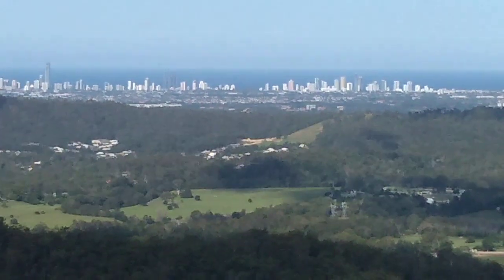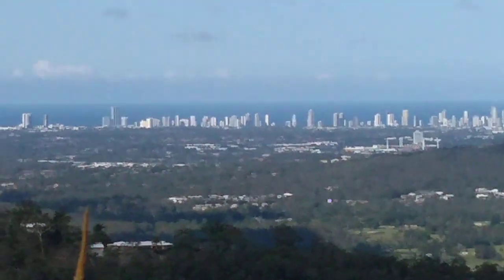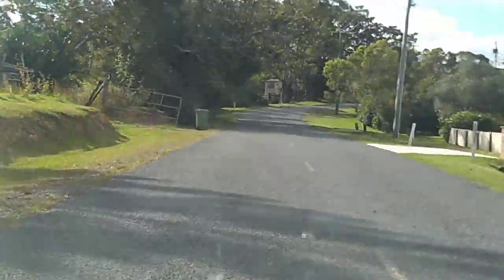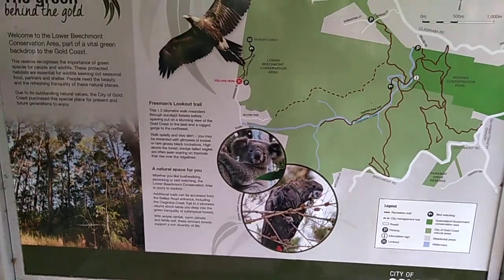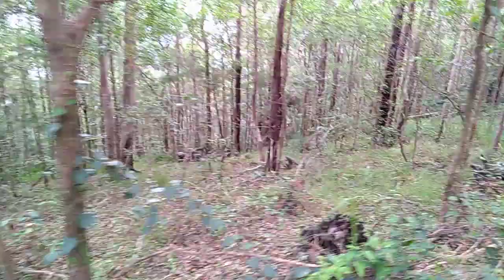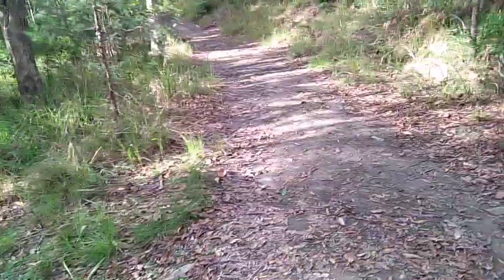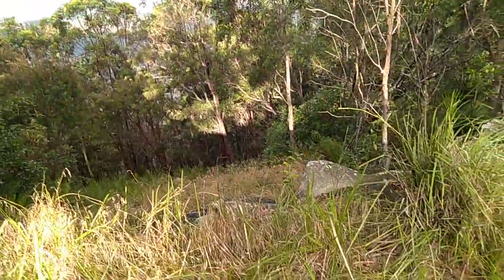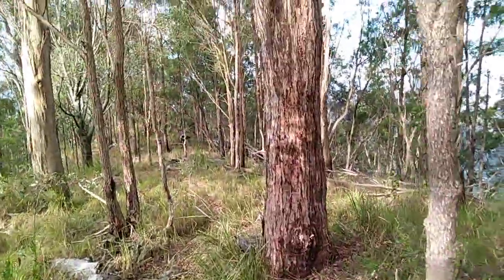Freemans Lookout Yowie Chaser Searching For Witheren Yowie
Hi Guys, Yowie Chaser. Checking out Freemans Lookout & some views of the Gold Coast.

Im on the Search for the Witheren Canungra 10 Foot Yowie. Please if you here anything about a Yowie, Bigfoot Hairyman in these surrounding areas or animals being mutilated, please leave a message on 1 of my videos or through my Facebook page Yowie Chaser. Any info dont mater how small it is, it all helps cheers Guys.

Please Share & Like My Facebook Page Yowie Chaser.